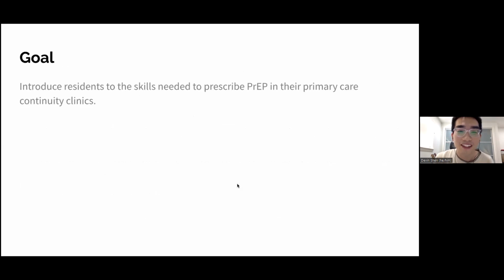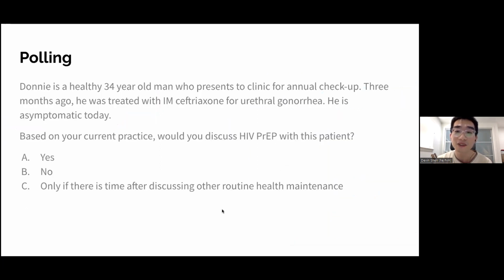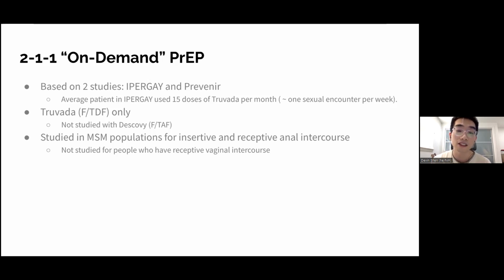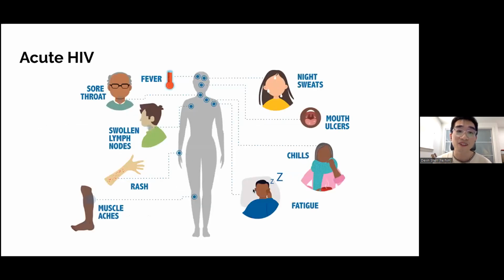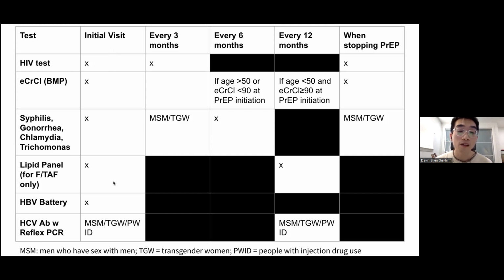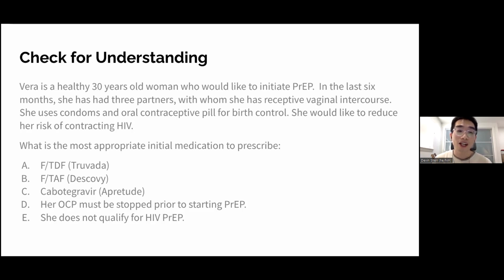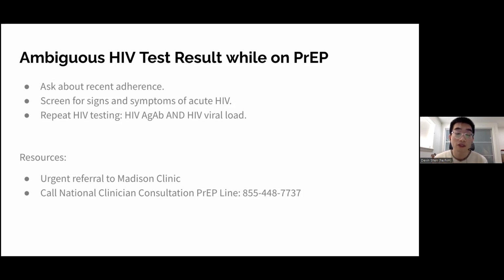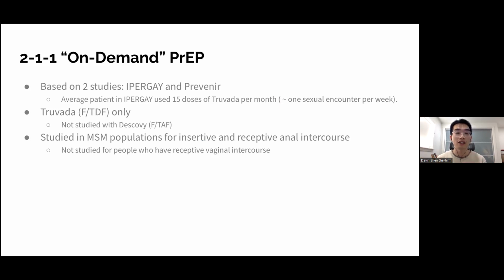AHD PrEP D Shen